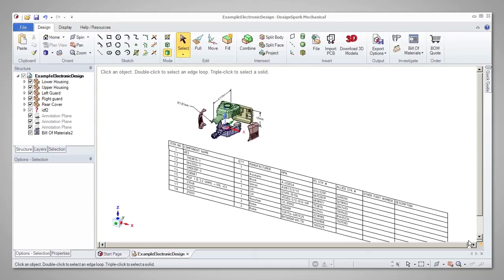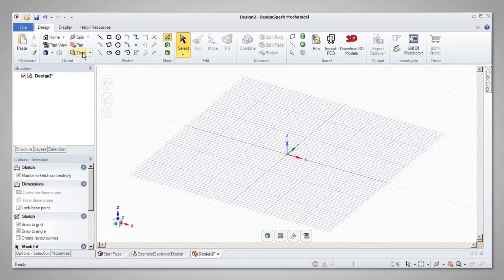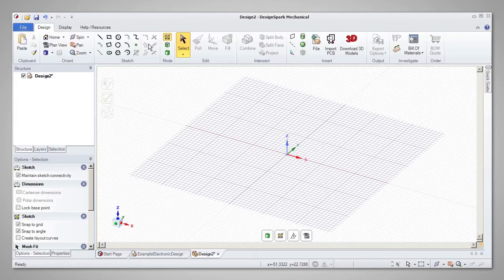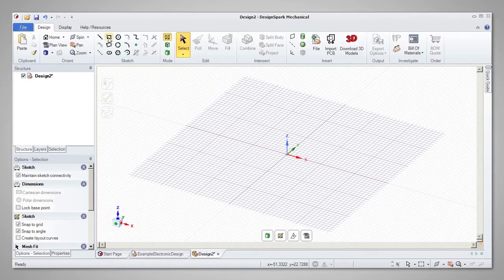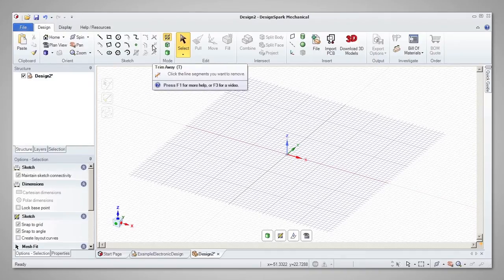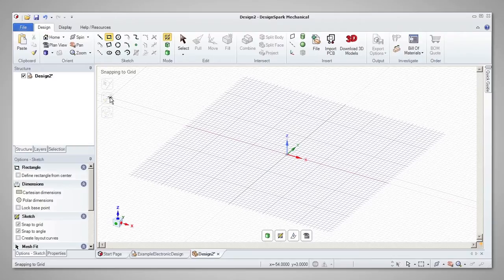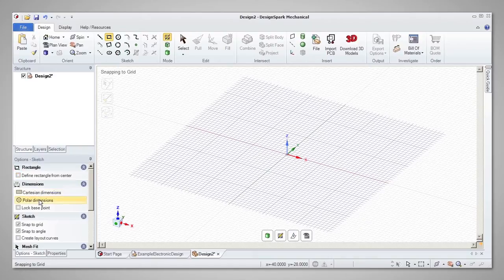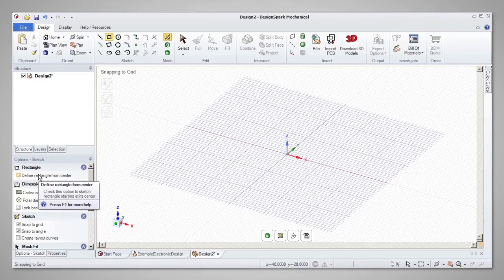DesignSpark Mechanical - Basics - 3a. Sketching - Sketch tools and tool guides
DesignSpark Mechanical is equipped with a range of design tools for creating and modifying sketches, as well as tool guides to help you when sketching. Check them out in this short video.